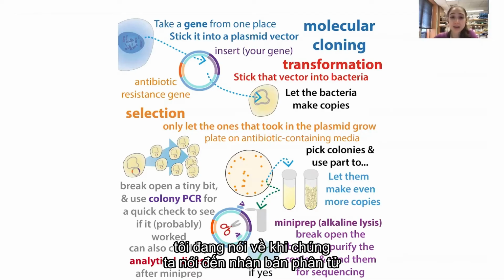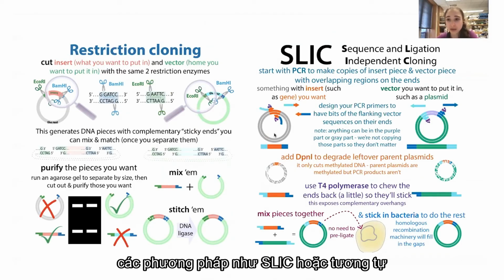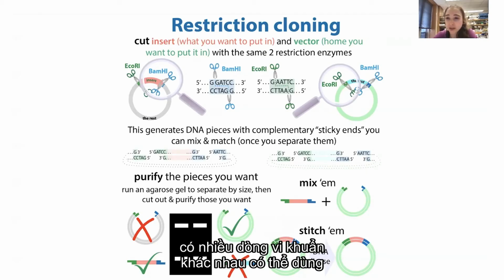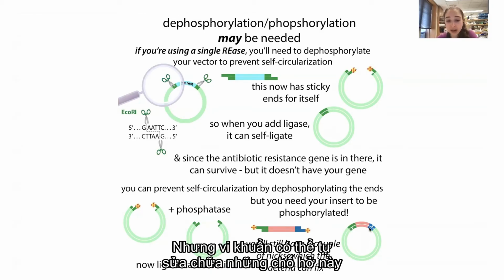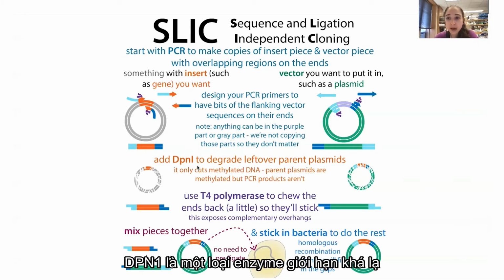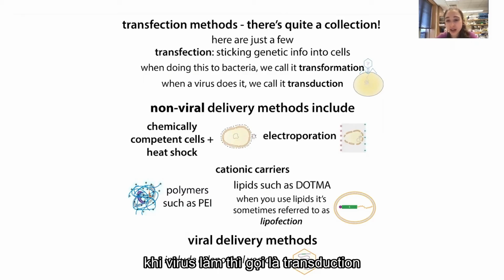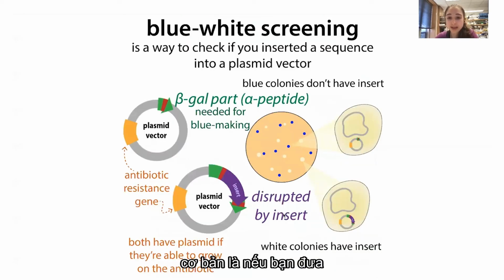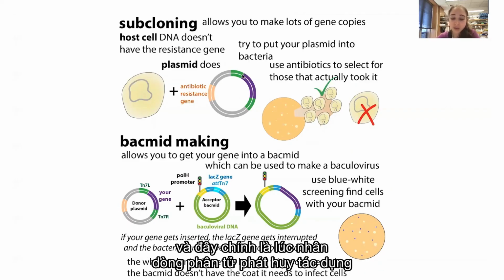[Sinh học phân tử] Molecular Cloning: Plasmid, mRNA & Protein – Nguyên lý và Ứng dụng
Bạn muốn hiểu cách mà các nhà khoa học sao chép và biểu hiện gen trong phòng thí nghiệm? Video này giải thích chi tiết về:
- Molecular Cloning – cách lấy một gen và đưa vào plasmid vector để tạo protein.
- Restriction Cloning – phương pháp “cắt & dán” dùng enzyme giới hạn.
- SLIC, Gibson & Golden Gate Assembly – các kỹ thuật cloning hiện đại dựa trên PCR.
- mRNA & cDNA  vì sao vi khuẩn cần phiên bản gen đã được chỉnh sửa (cDNA) để tạo protein.
- Vector là gì? Sự khác biệt giữa plasmid, artificial chromosome và virus vector.

👉 Đây là kiến thức nền tảng cho công nghệ sinh học, sinh học phân tử và nghiên cứu protein. Video được trình bày đơn giản, dễ hiểu ngay cả với người mới bắt đầu.